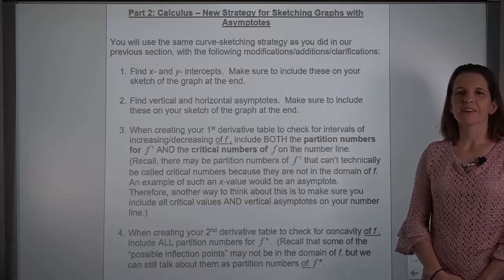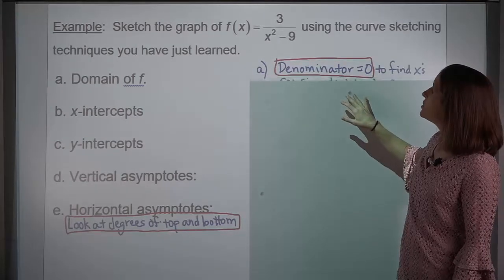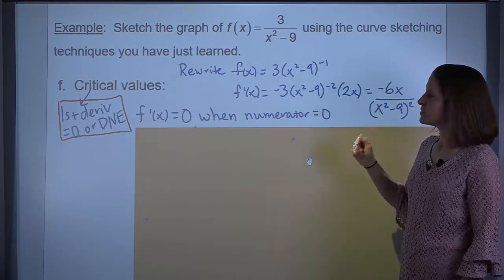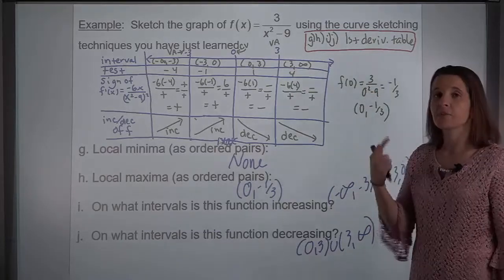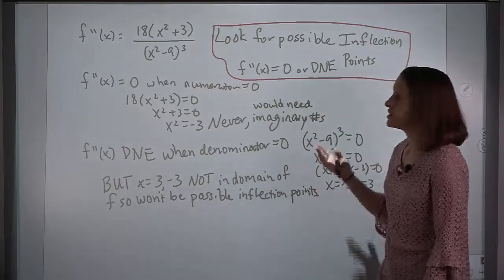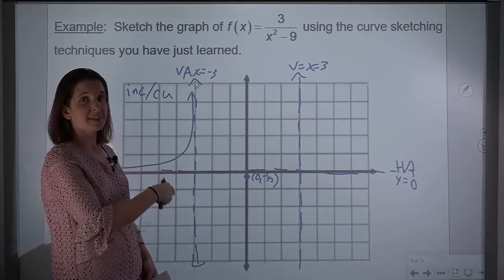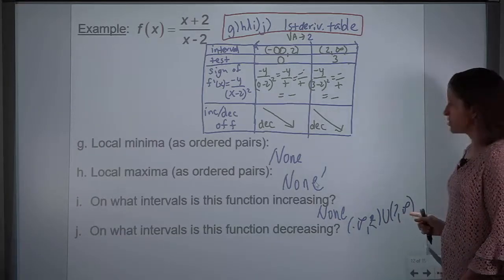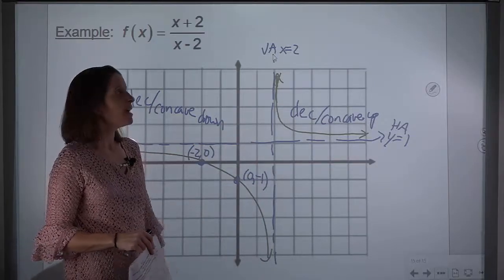Curve Sketching with Rational Functions